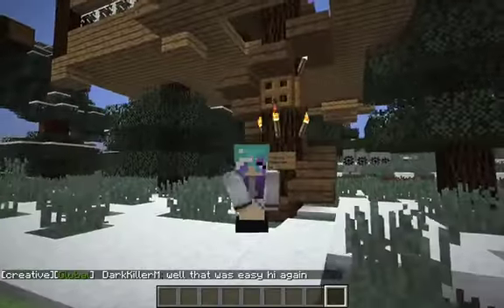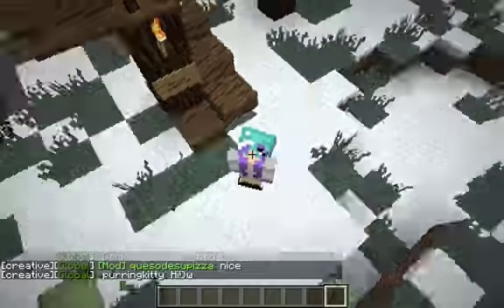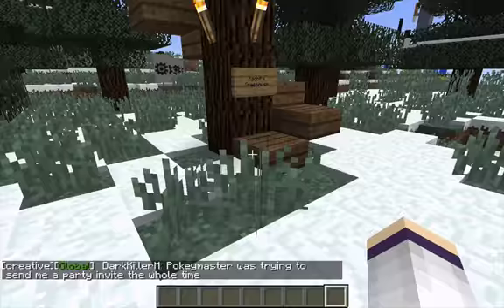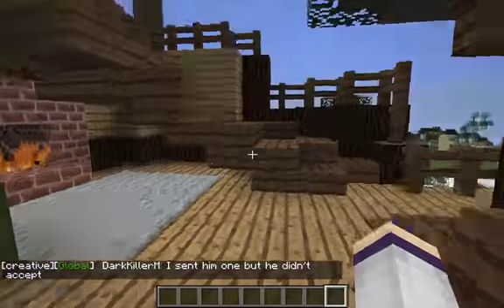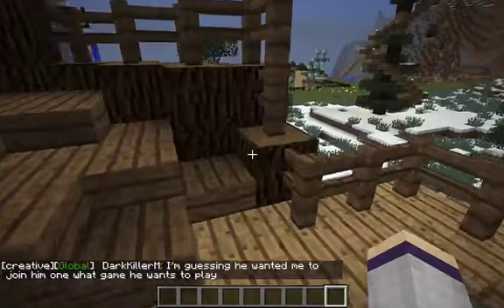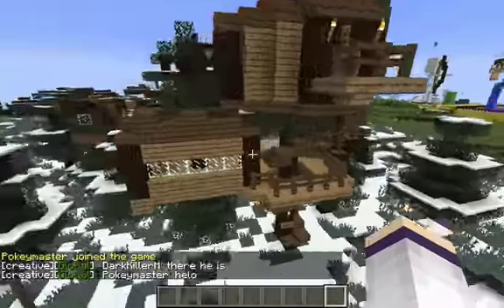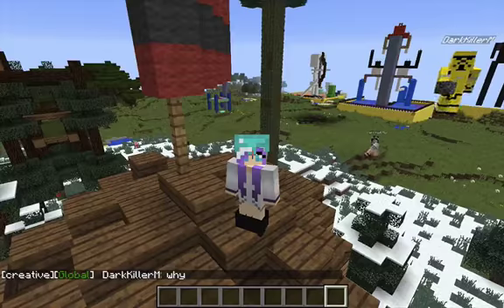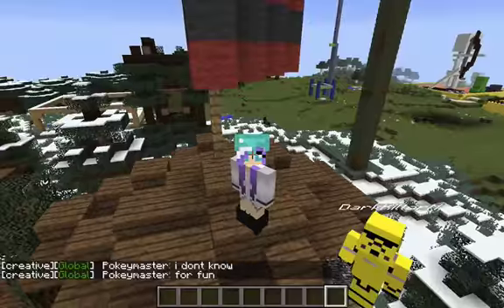Tree House Tour! xxx | RachelArtist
Just a mini little video! :)

xxxxxxxxxxxxxxxxxxxxxxxxxxxxxxxxxxxxxxx